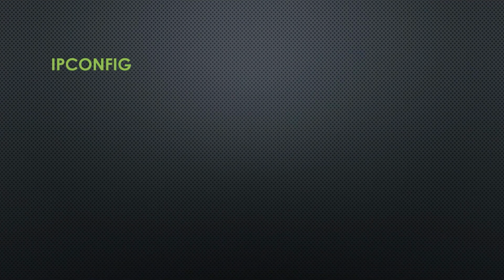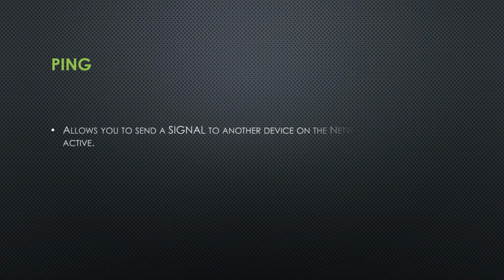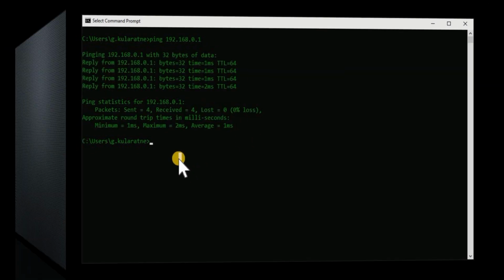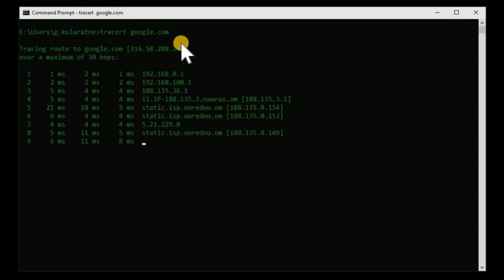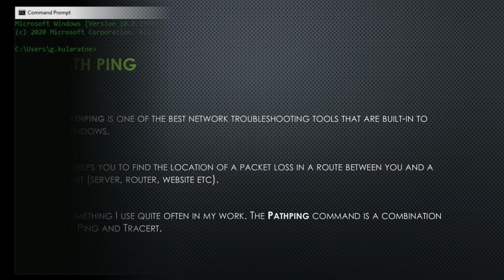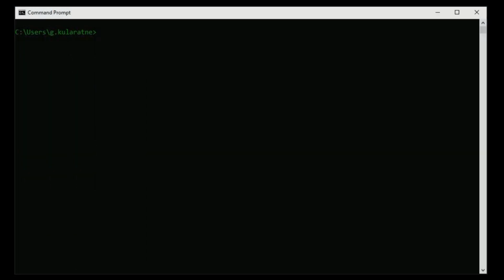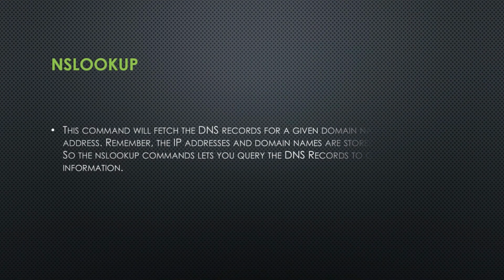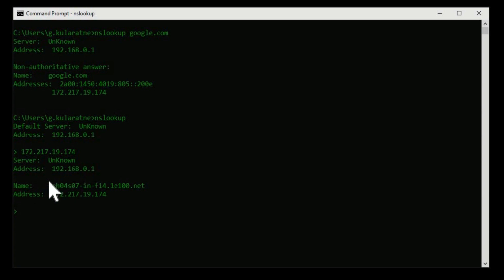Basic Network Troubleshooting using PING, TRACERT, IPCONFIG, PATHPING, NSLOOKUP, and ARP commands.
TechTalk Bites : Basic Network Troubleshooting using PING, TRACERT, IPCONFIG, PATHPING, NSLOOKUP, and ARP commands.

In this video will demonstrate the Basic Network Troubleshooting using cmd commands such as,
- PING
- TRACERT
- IPCONFIG
- PATHPING
- NSLOOKUP
- ARP

SLTechTalk
[SHARE  ⤴️ our Channel to your Friends 🤝]

Thanks for your support on the channel !👍

.::: It's all about Technology :::.

Music : NO COPYRIGHT Technology Background Music _ Tech Corporate Music Free Copyright by MUSIC4VIDEO